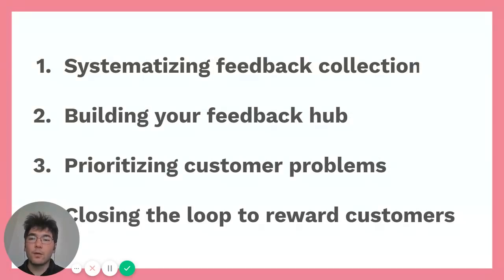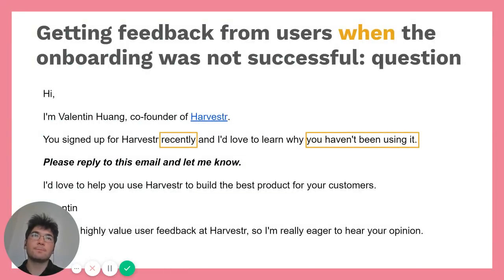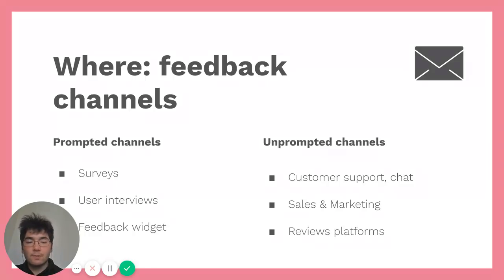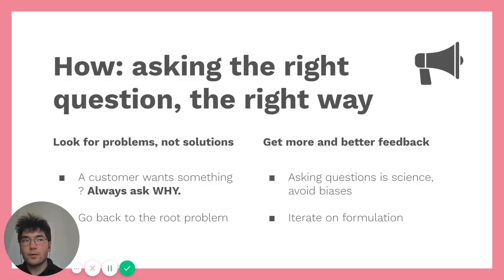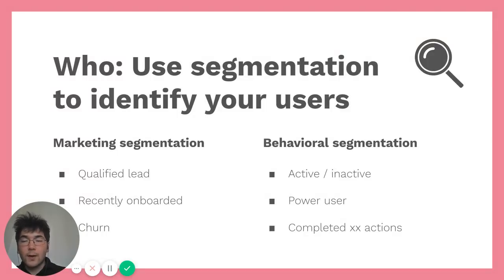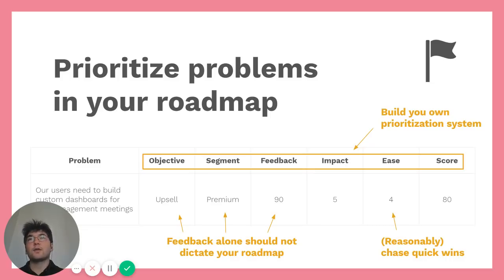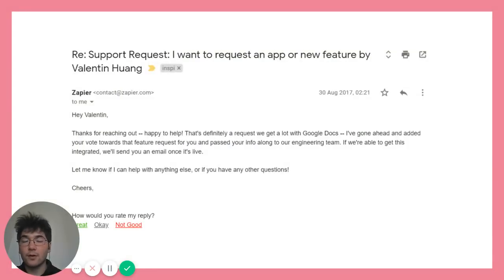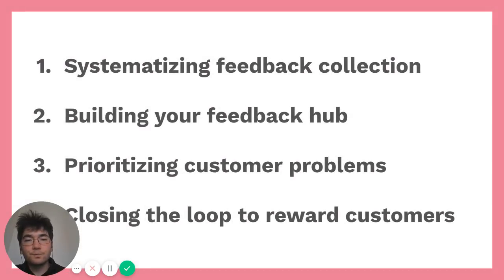How to collect and analyse customer feedback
This talk includes: - systematizing feedback collection - building your feedback hub - prioritizing problems - closing the loop to reward customers

Product Drive by Userpilot